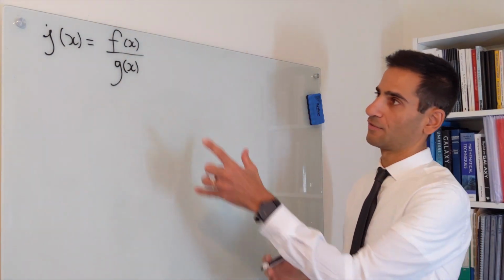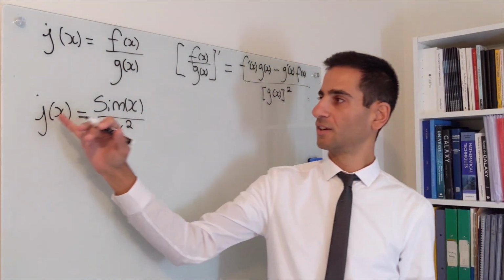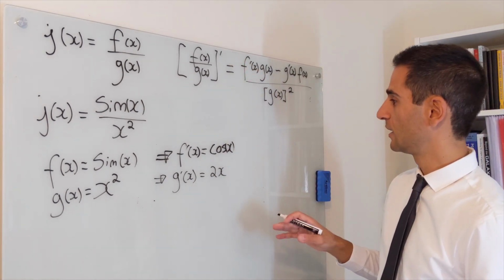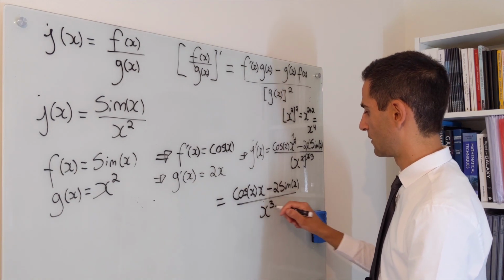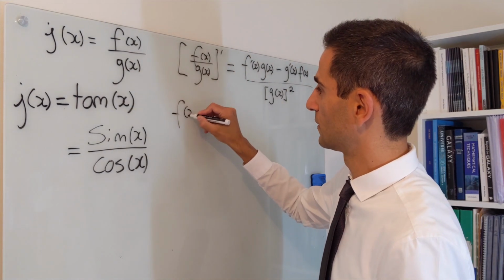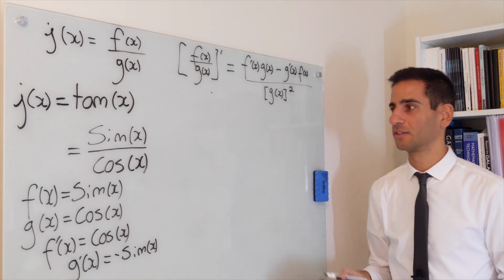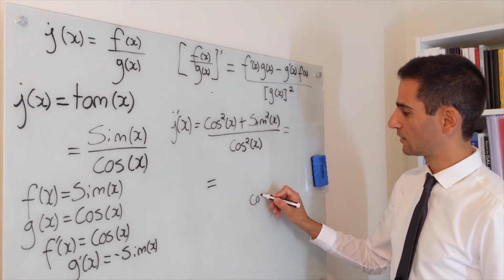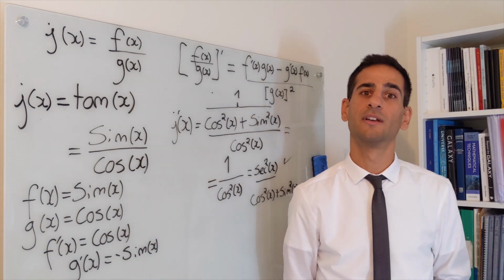5.2.6 - Using the quotient rule: 2 different examples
Since we demonstrated the quotient rule from first principles, we can now apply it for two simple examples.